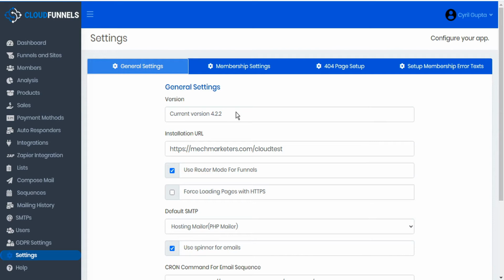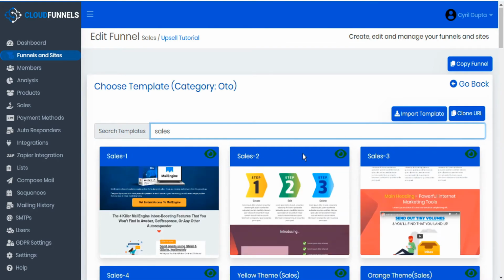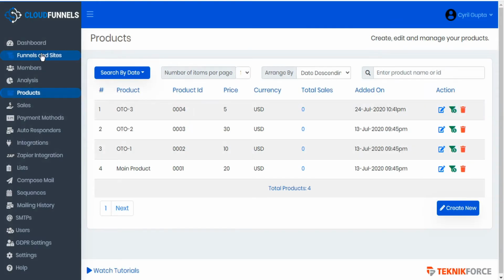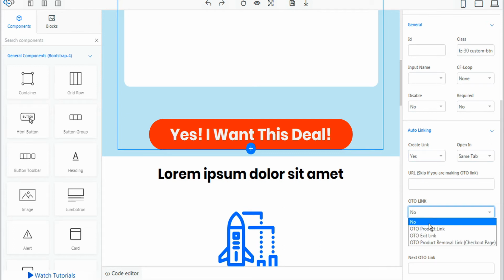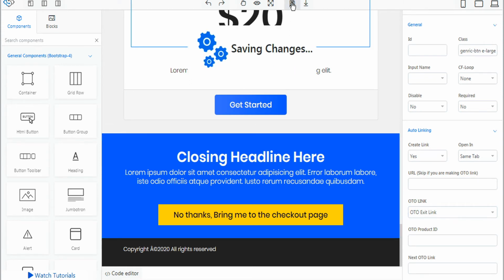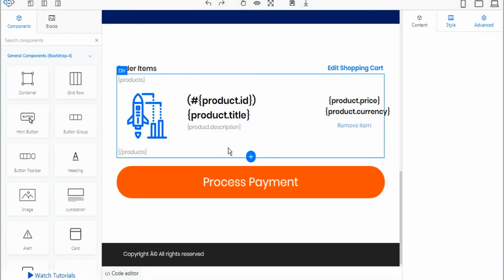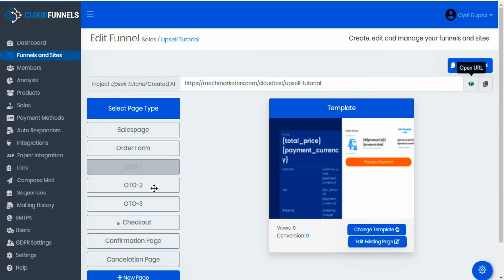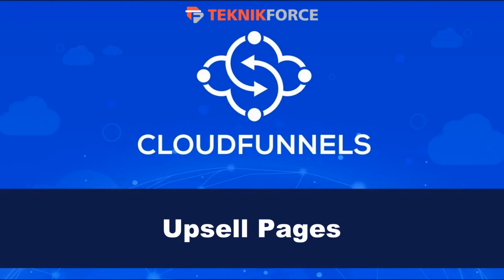Cloudfunnels Upsells tutorial